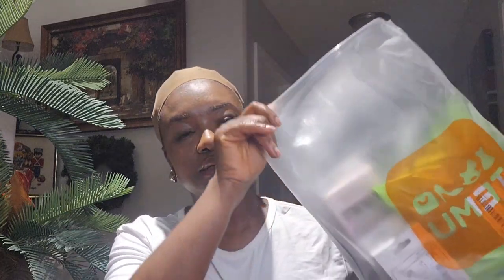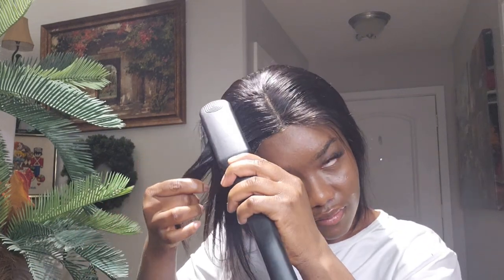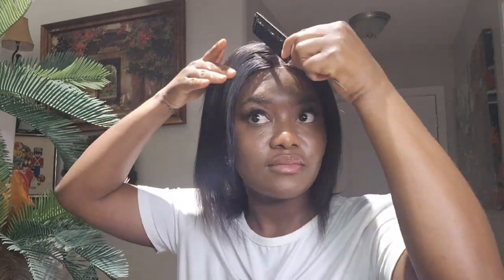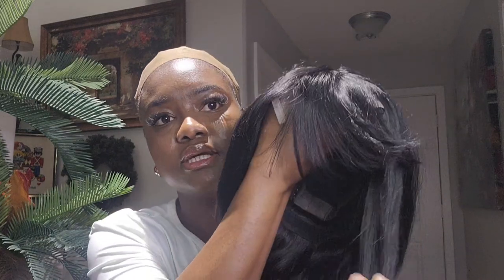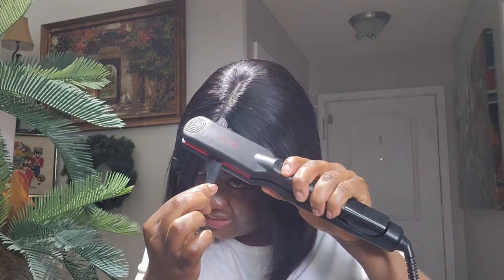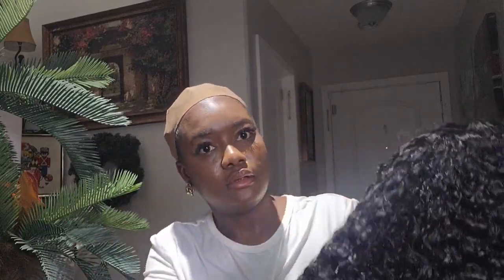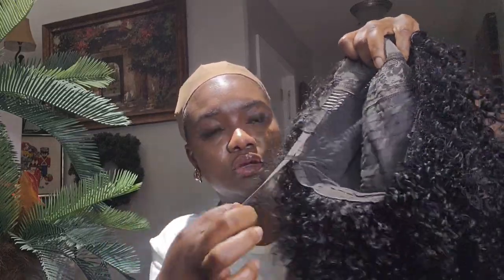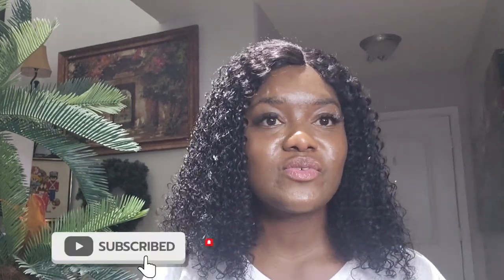Temu Wig Haul || Affordable human hair wigs + wig review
Temu wig haul, affordable wear and go human hair wig,plus review .

Hey Hunnies,today's video is a temu wig haul,affordable wear and go human hair  wig plus reviews about the wigs.

Go to your play store download Temu and start shopping amazing and affordable products. Most of my wigs are from temu with good quality in lesser prices.